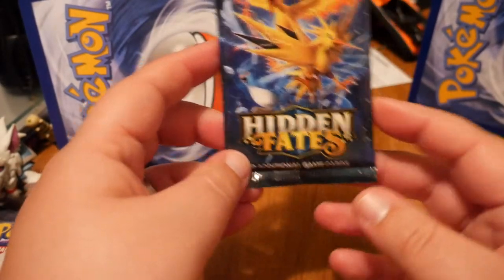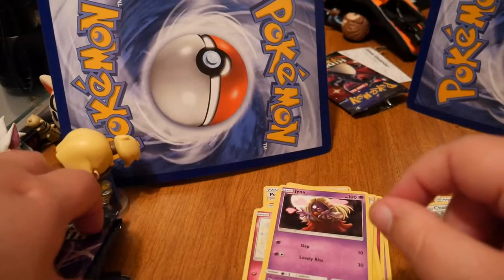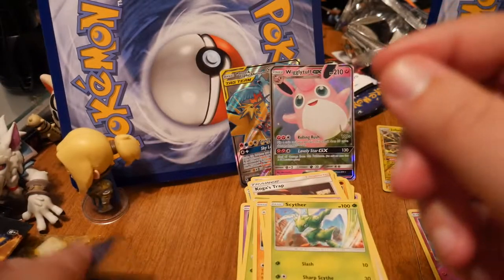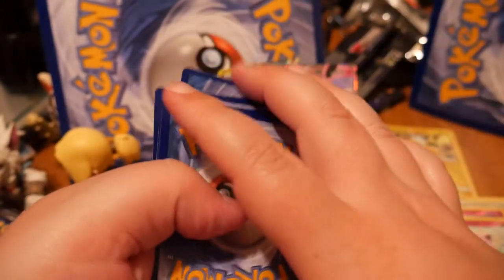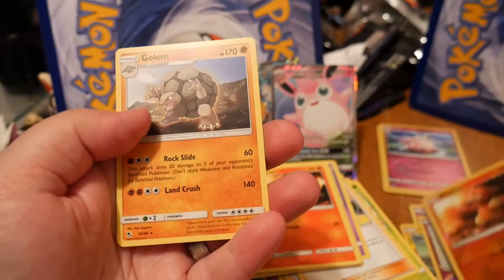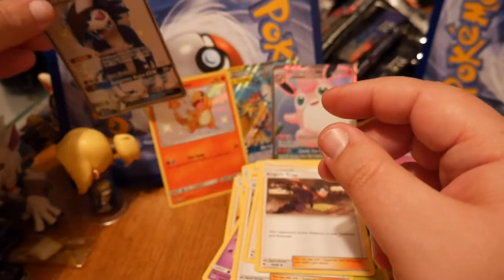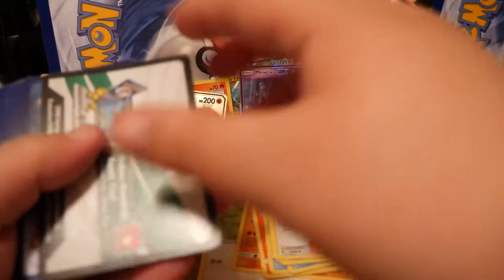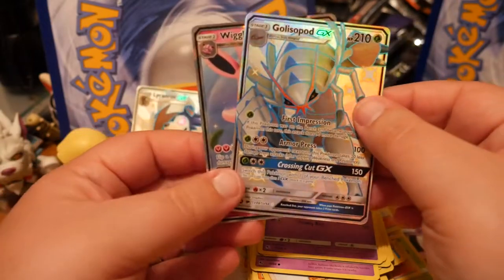Pokemon Cards are back! Hidden Fates x16 packs! Did we pull at $500+ card?